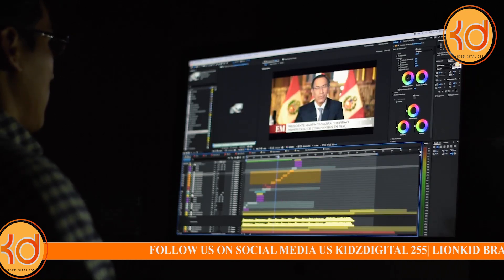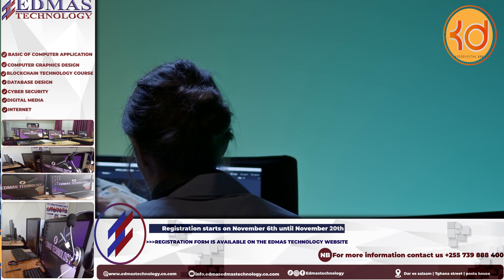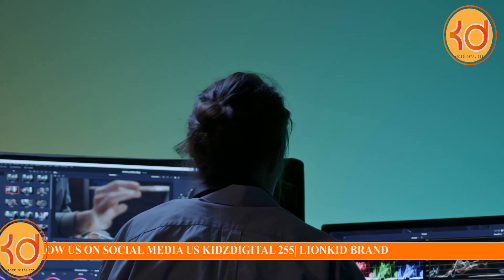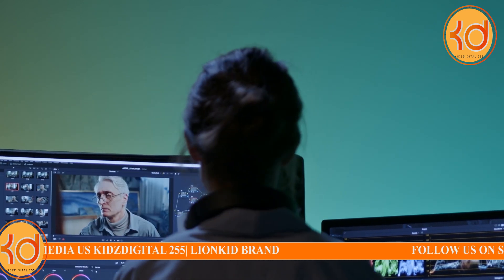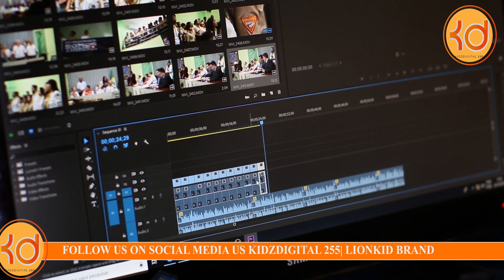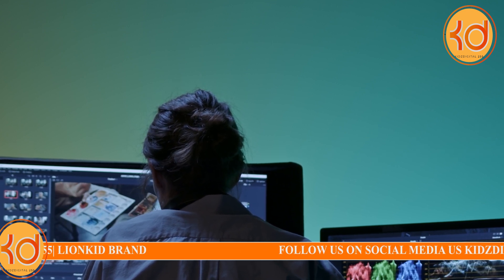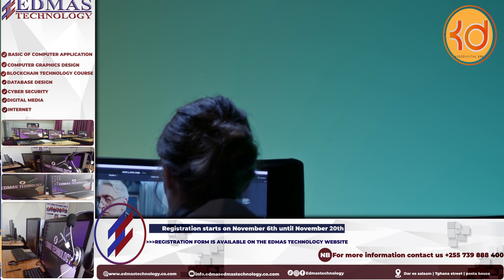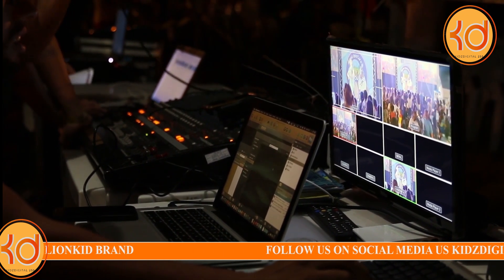AI. KNOW THE GOOD AI TO USE 2023/24 I KNOW YOU :ZIJUE AI NZURI ZA KUTUMIA 2023/24 NAKUJUZA